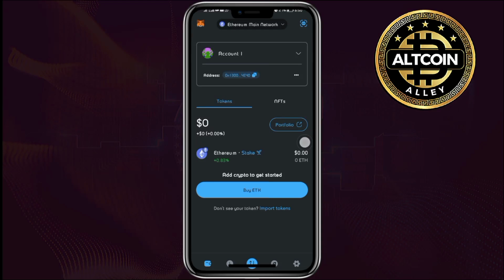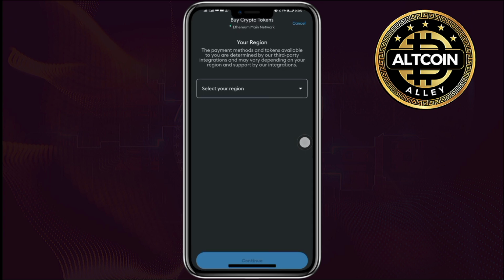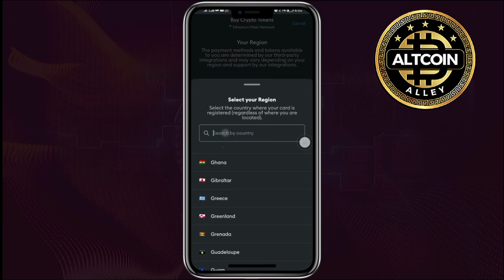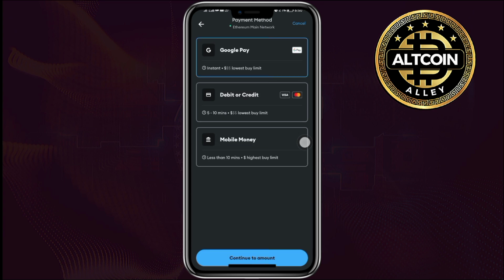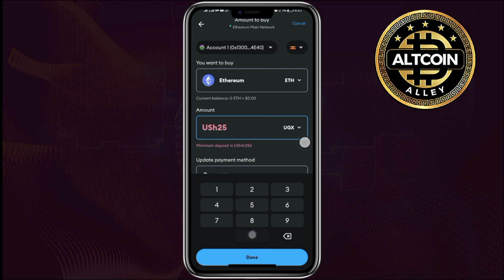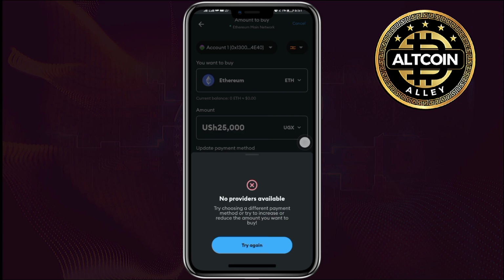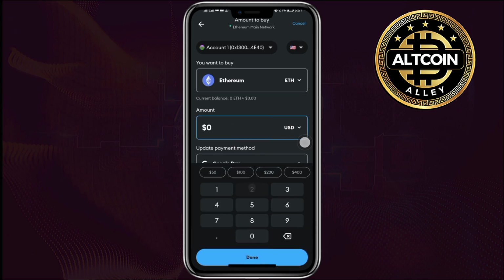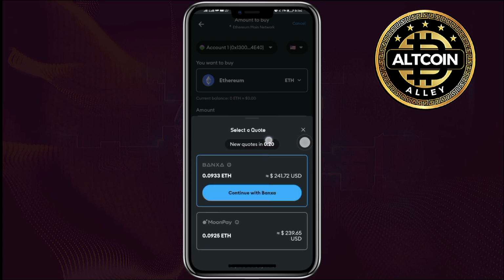How to Buy Ethereum on Metamask Wallet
Welcome to Altcoin Alley! In this video, I will show you How to Buy Ethereum on Metamask Wallet.